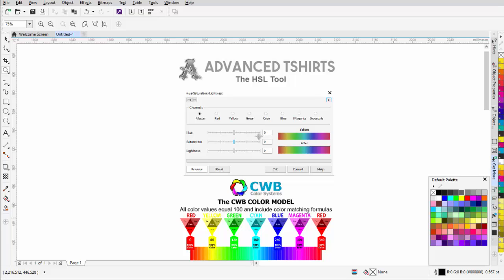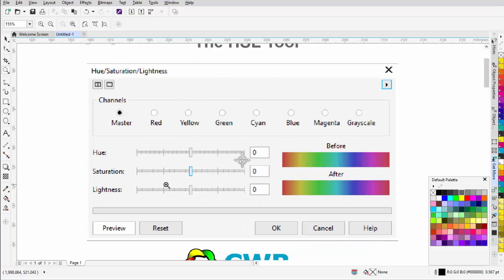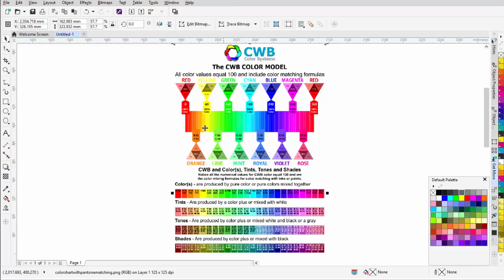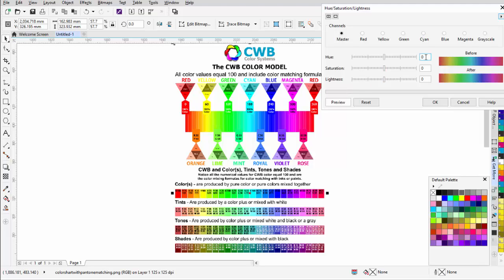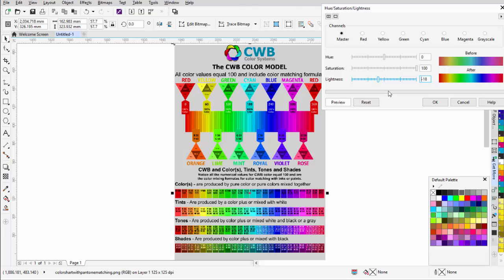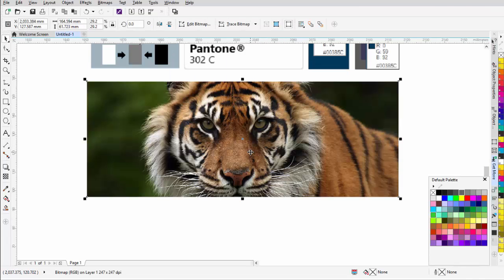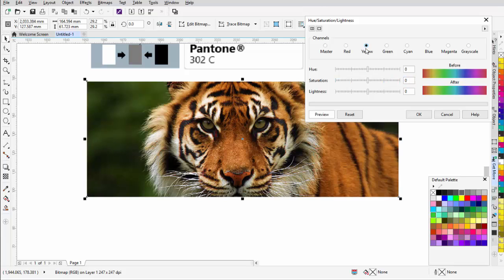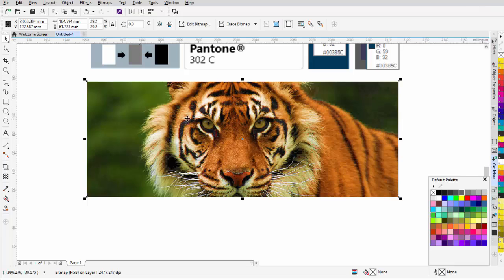CorelDRAW tutorial working with the HSL Hue Saturation and Lightness Tool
This CorelDRAW video tutorial will show you the basics of working the Hue Saturation and Lightness for image adjustments in CorelDRAW.